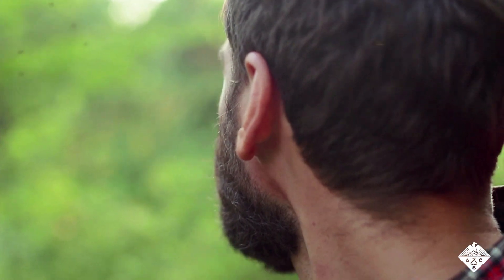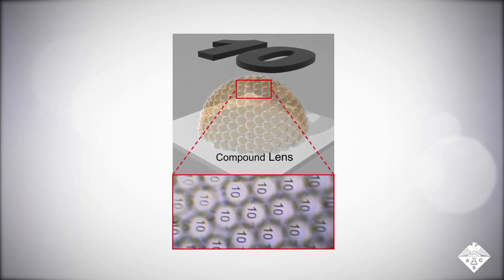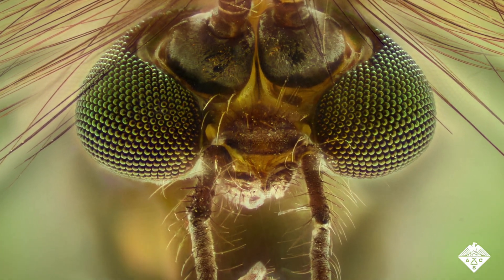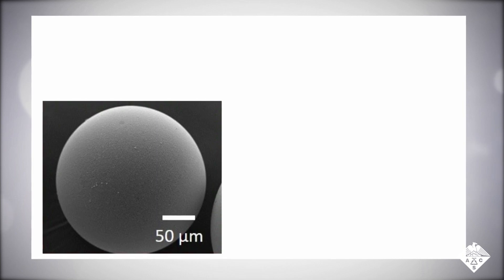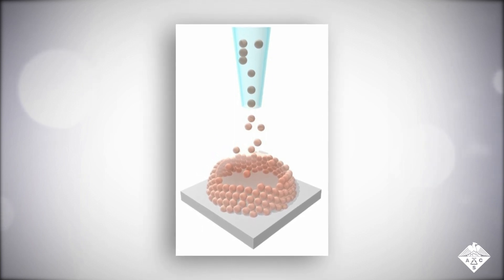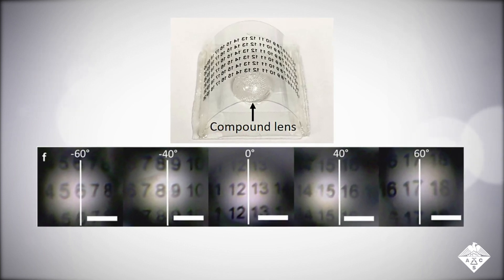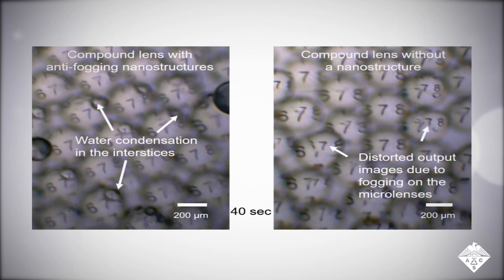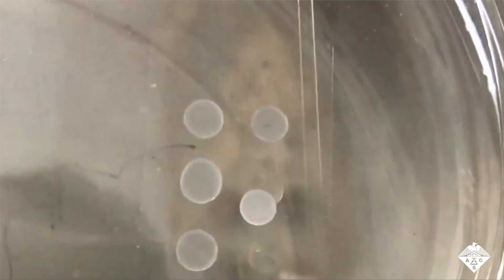Artificial ‘bug eyes’ could lead to new vision systems | Headline Science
Inspired by the mosquito eye, researchers reporting in ACS Applied Materials & Interfaces have made a new type of compound lens. ACS Headline Science shows how the researchers made and tested the artificial bug eyes.

“Multifunctional Liquid Marble Compound Lenses” – Joelle Frechette, Ph.D. (corresponding author)